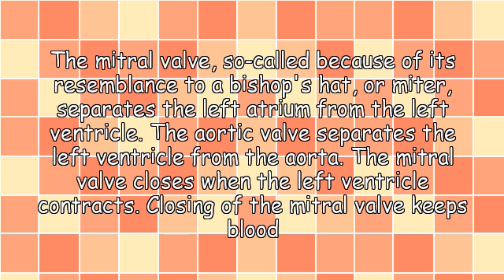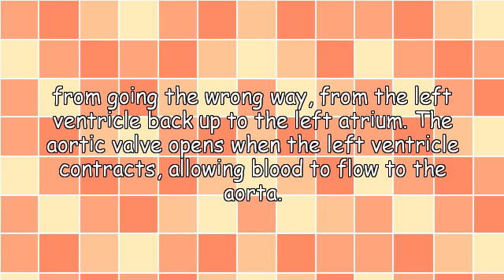Type 2 Diabetes - The Connection Between Heart Valve Problems, Liver Disease and Diabetes